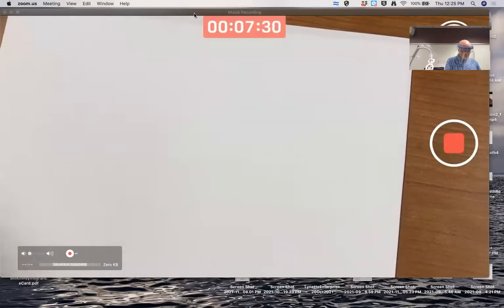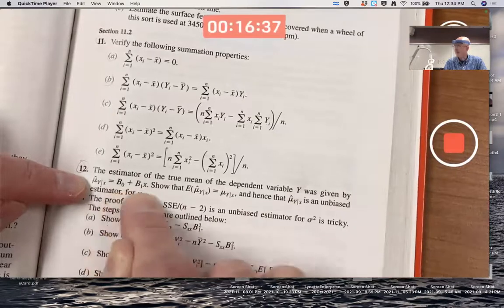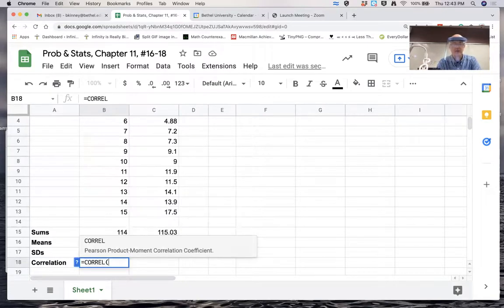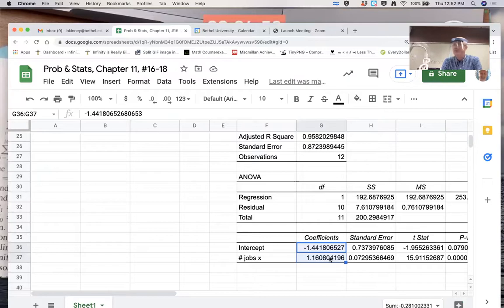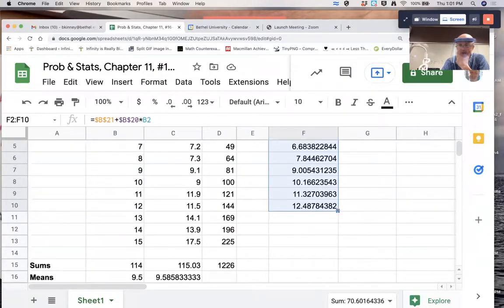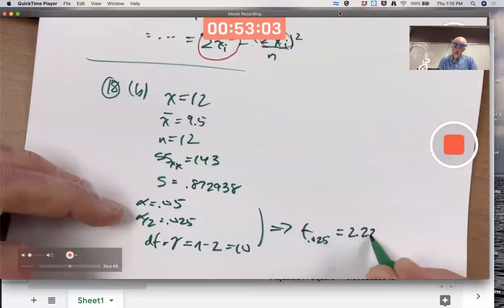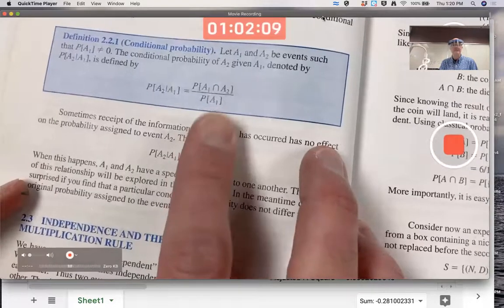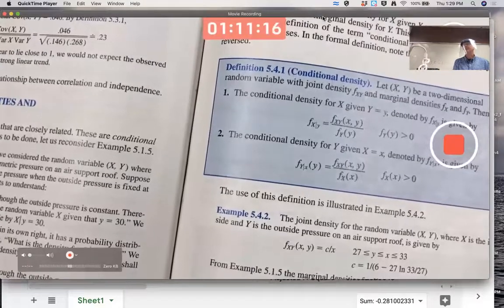Prob & Stats Class: Review Linear Regression Formulas & Spreadsheet, Summary of Course Content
Summation equalities. Expected value of estimator for μ on Y given X = x. XLMiner Analysis Toolpak spreadsheet example. Various regression formulas. Confidence interval to estimate μ on Y given X = x. Summary of course content to start reviewing for the final exam. (Probability and Statistics with Applications, a Problem-Solving Text)

Probability and Statistics Course, Fall 2021.

⏱️TIMESTAMPS⏱️